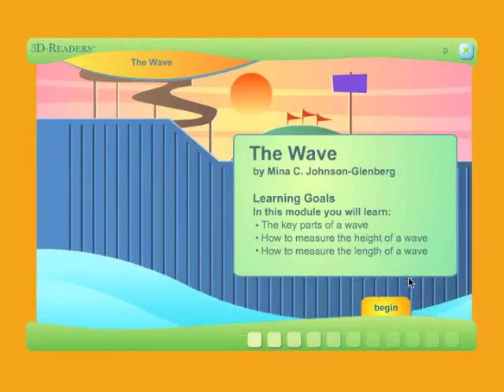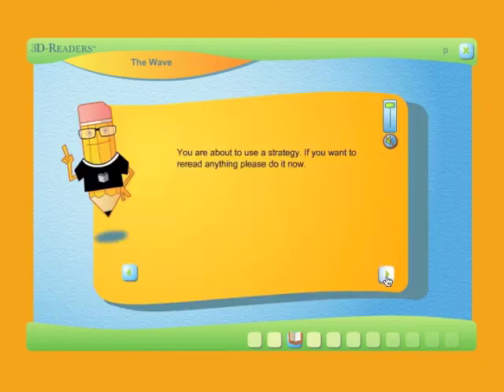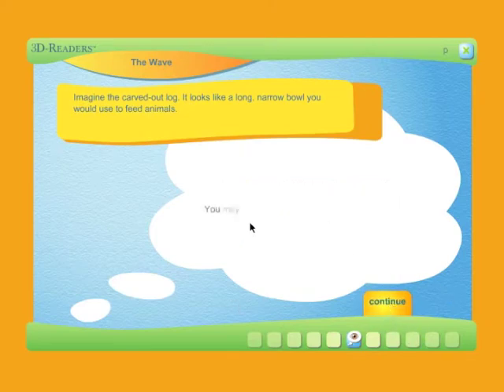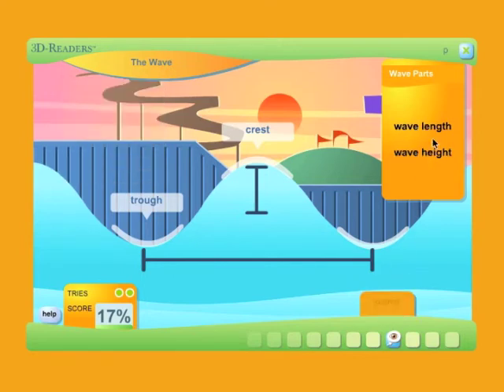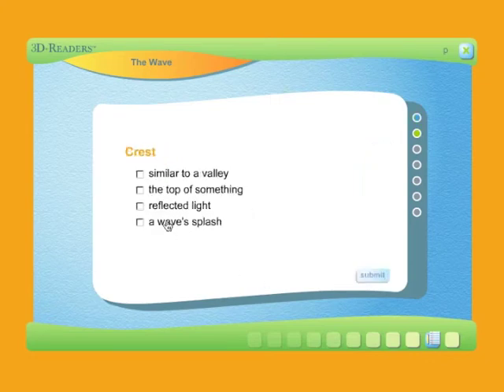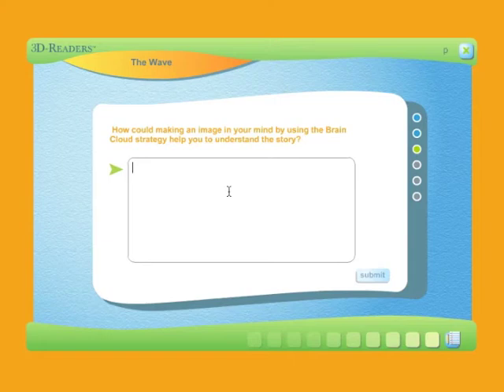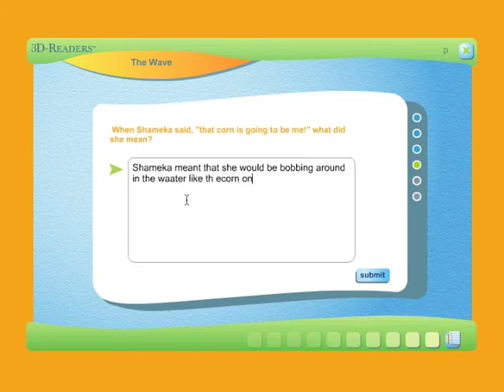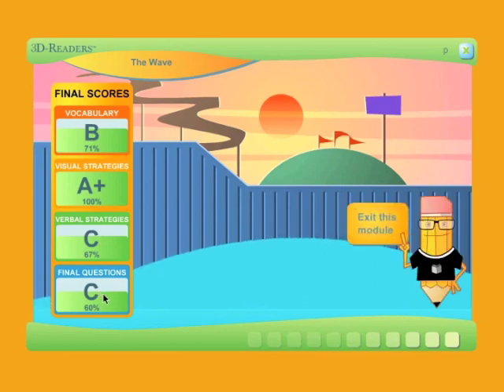3D-Readers Demo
Text Comprehension Strategy Instruction funded by NIH.

Learn how to visualize and create quality questions while receiving automated (AI) feedback on constructed responses.

Created by Mina Johnson-Glenberg and the NeuronFarm team.